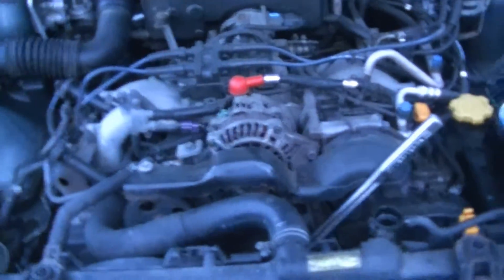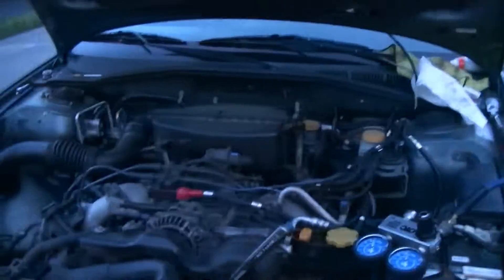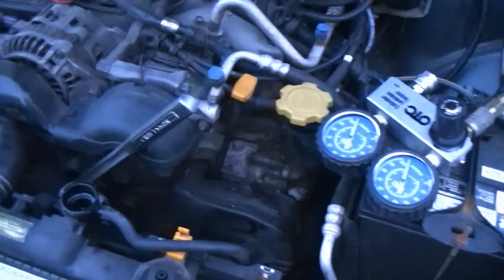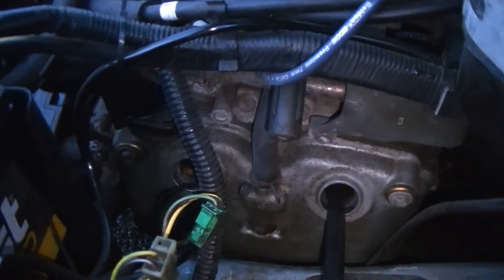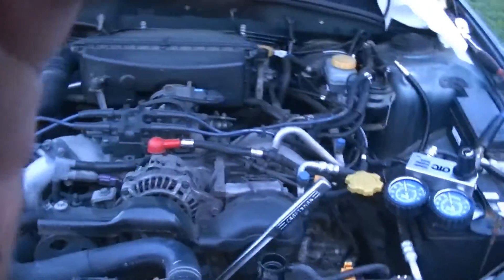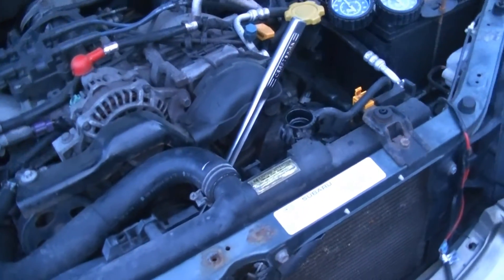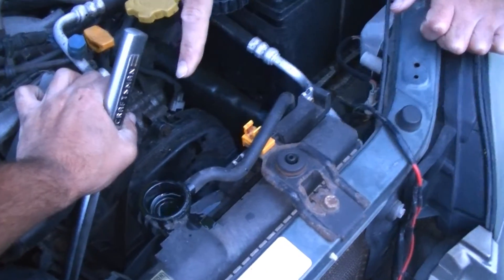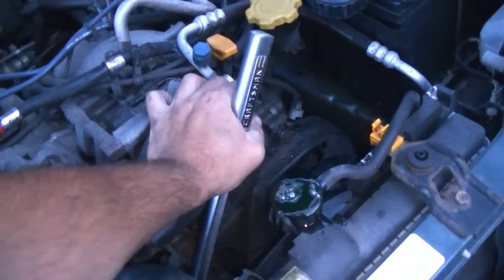How to diagnose a bad head gasket using a leak down tester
Our good friend mike gave us a call and asked if we could diagnose his overheating issue. After verifying cooling fan operation, and verifying we had no external leaks using a cooling system pressure tester, we used a leak down tester to pressurize the cylinders, and when we got to number 4 this is what we found!